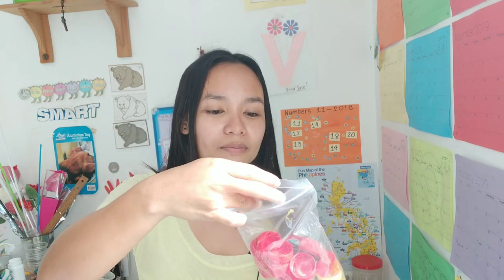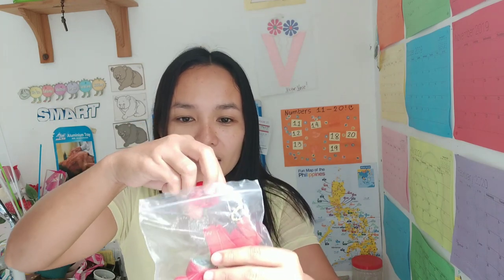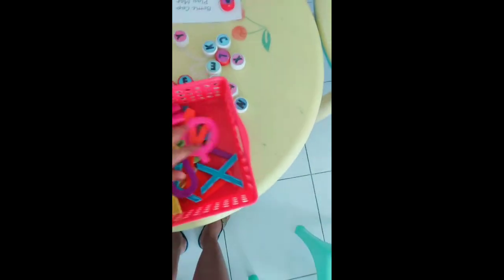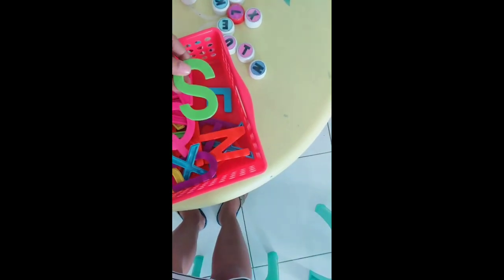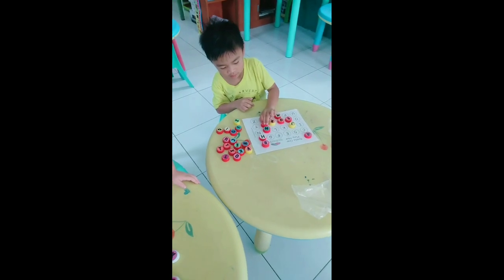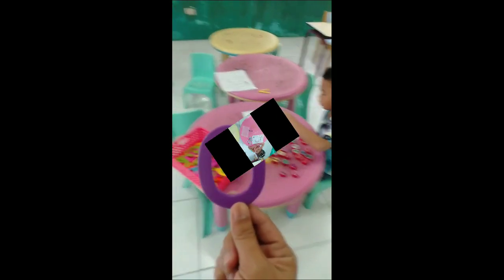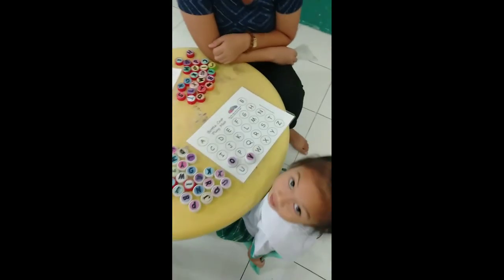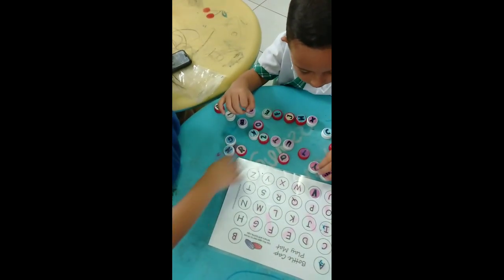How to teach the alphabet using bottle caps from C2 😍😍😍😍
This activity uses only printable ALPHABET mats 😁😁😁 and bottle caps from C2😍😍😍😍

Below are the links to the printables

Alphabet mat printable 1

Alphabet mat printable 2

Please do not print these printable worksheets for commercial purposes. They are free for classroom and personal use only.